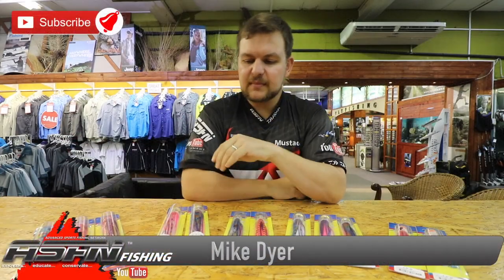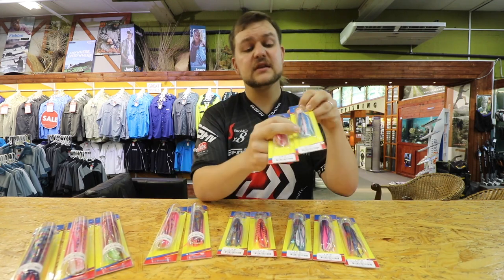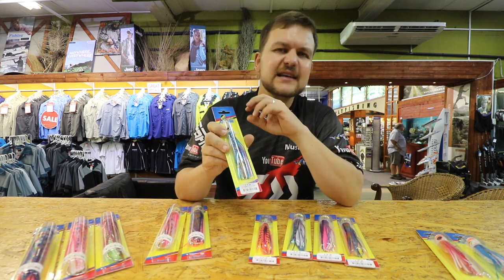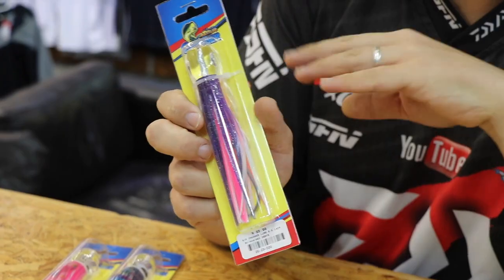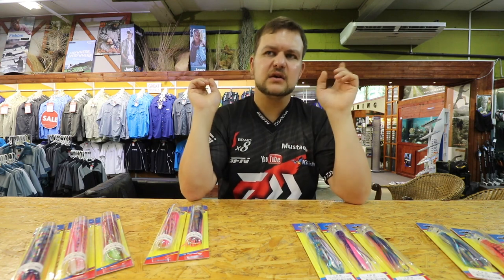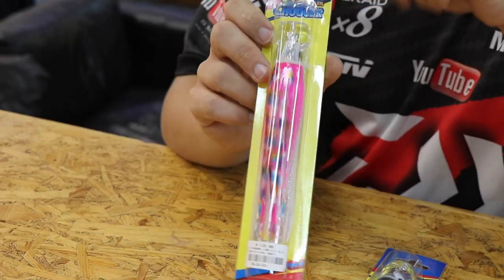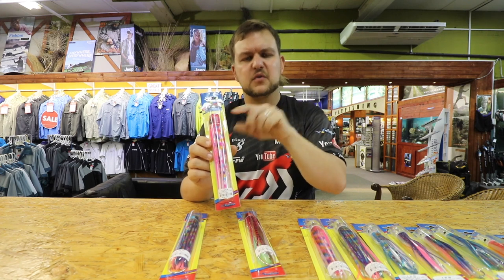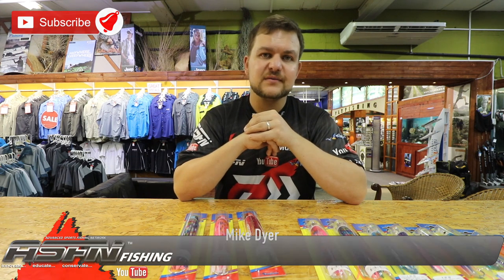Kingfisher Rattler Chuggers - Tackle & Gear